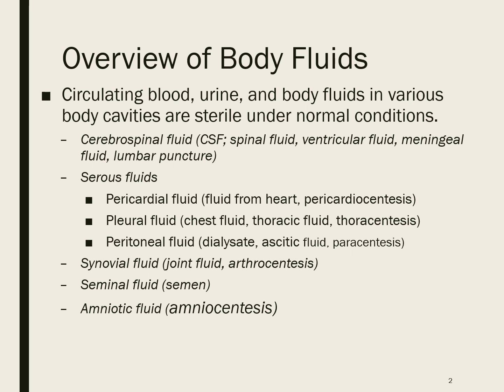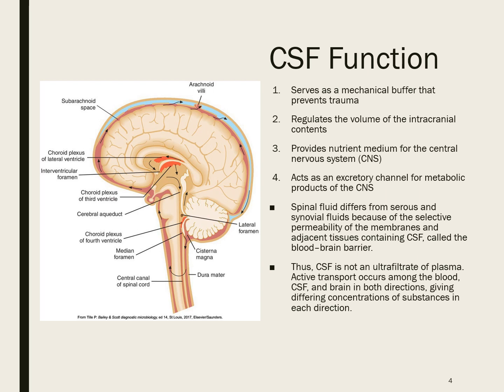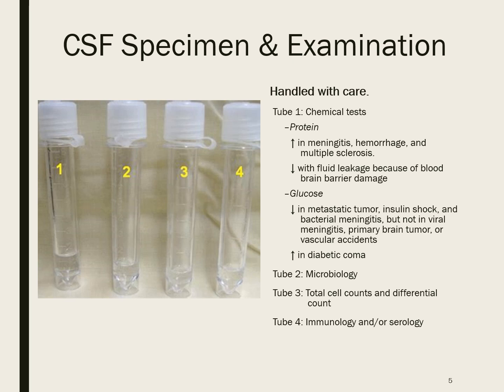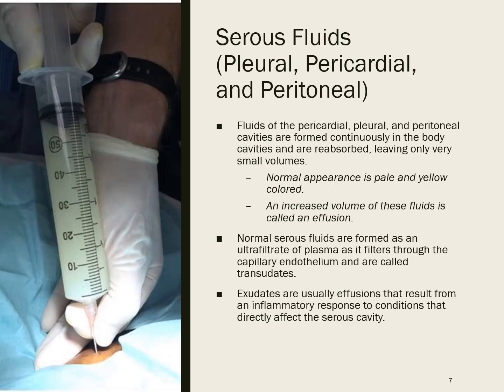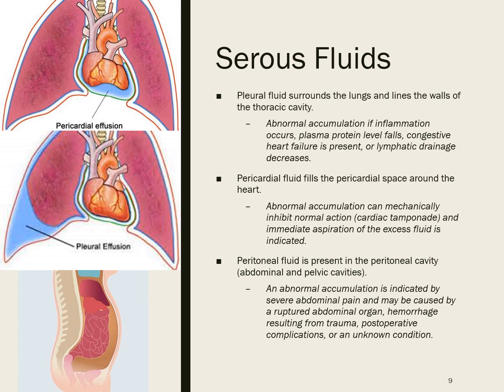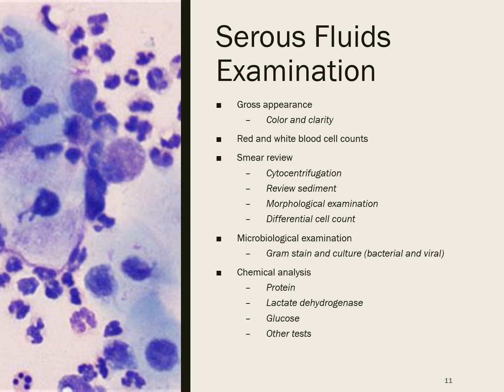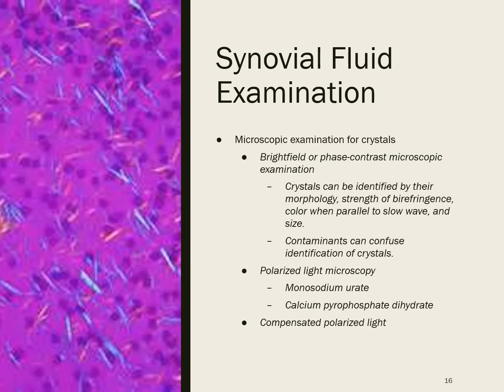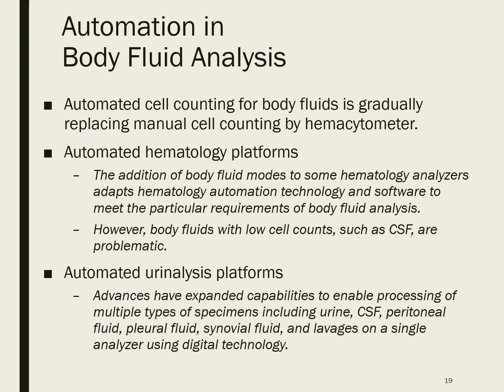Chapter 14 Body Fluids